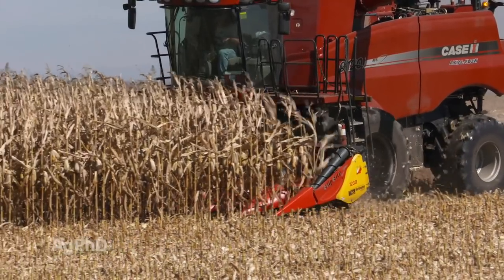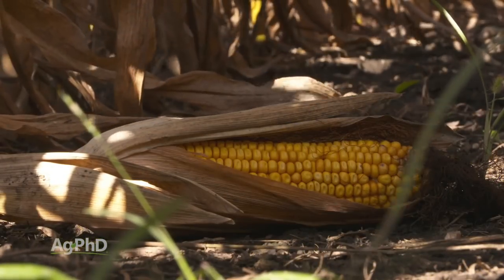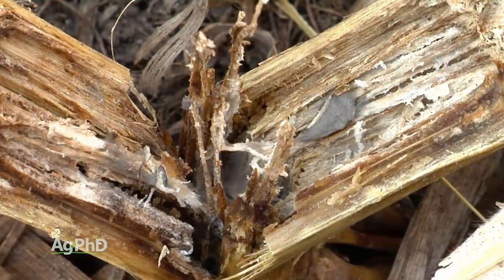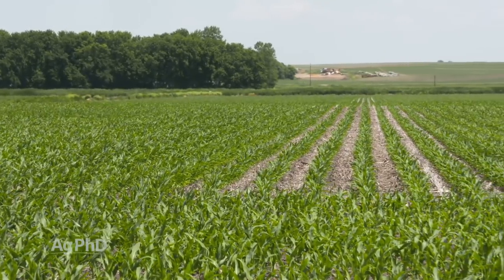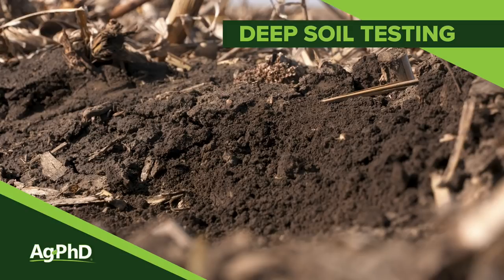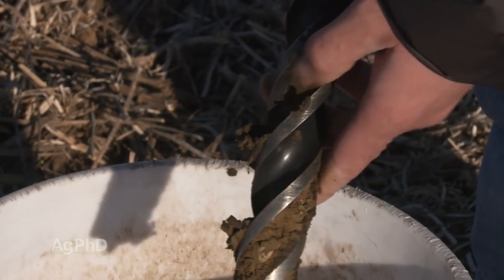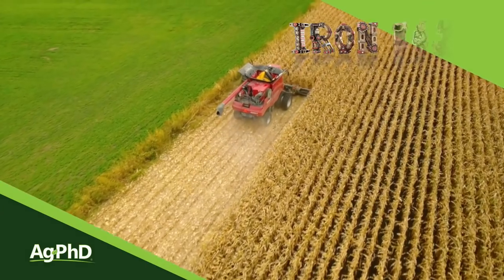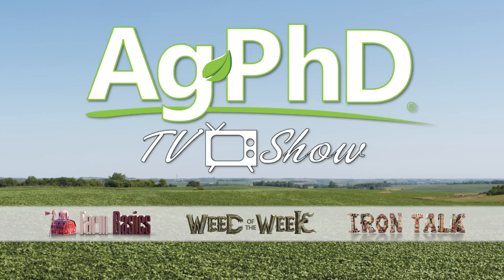Ag PhD Show #1078 (Air Date 12-2-18)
In this week's episode. Darren and Brian Hefty cover stalk rot issues, deep soil testing, and why a quality chopping corn head can make a big difference for your harvest. Plus, there's a Farm Basics, Weed of The Week, and much more!